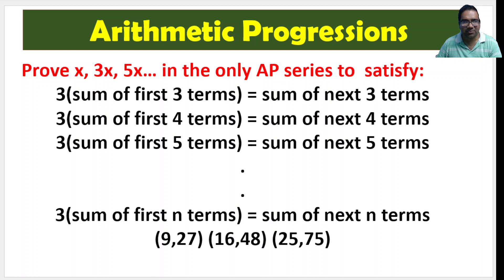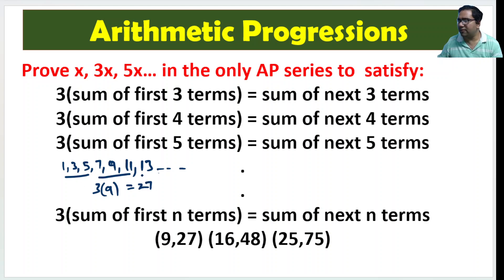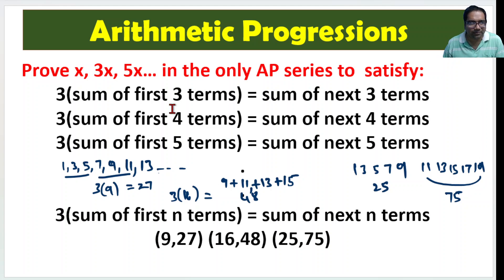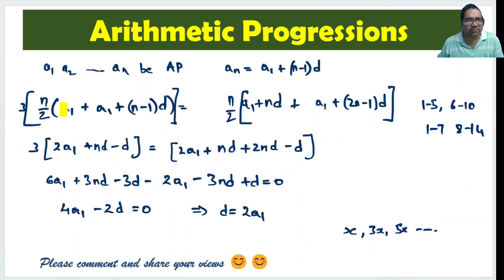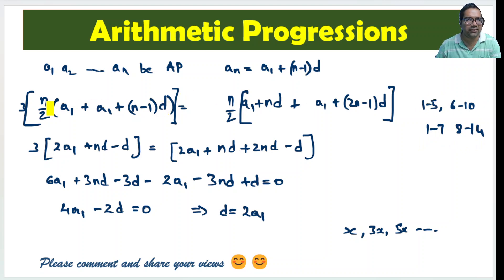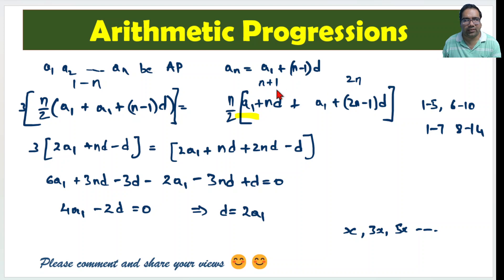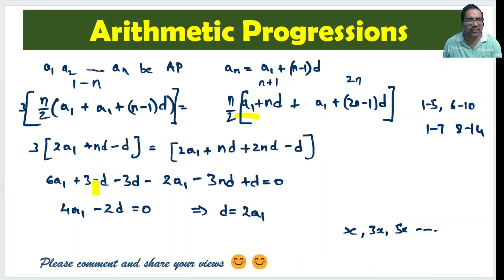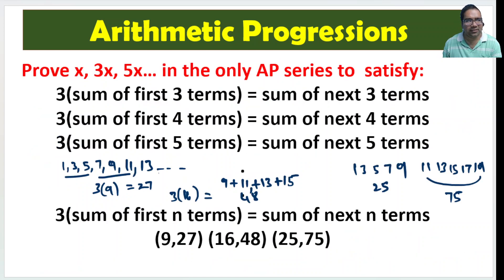🌸Beautiful series in arithmetic progressions, algebra, mathematics for all competitive exams